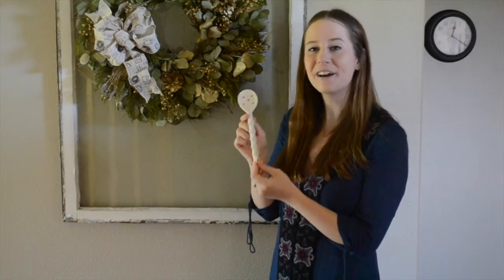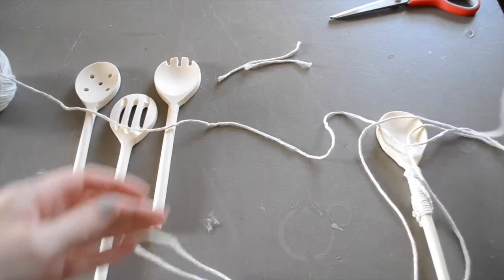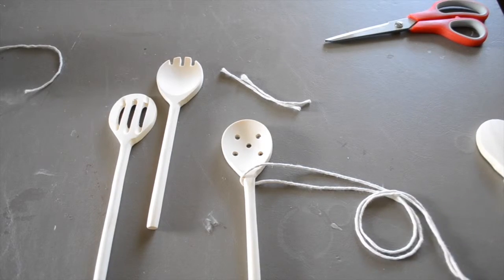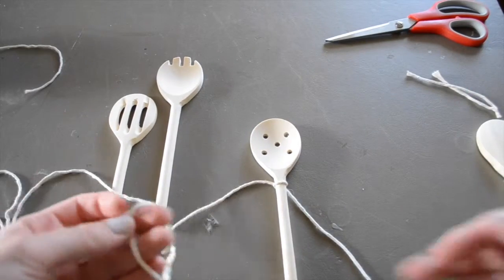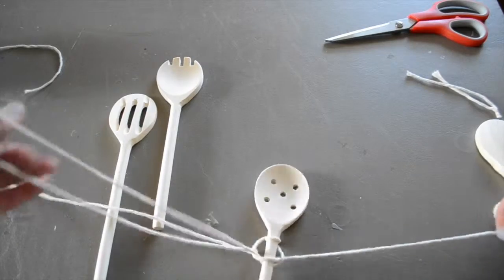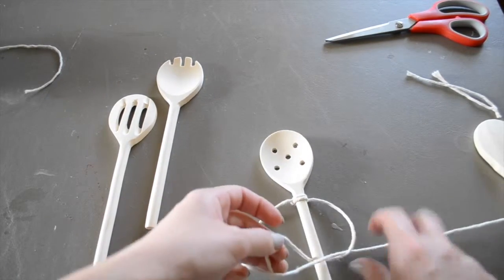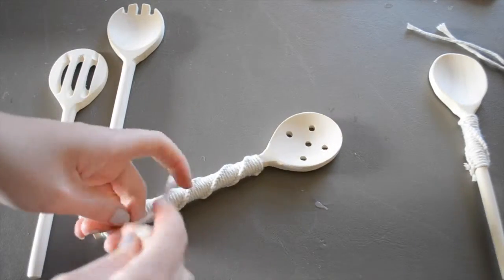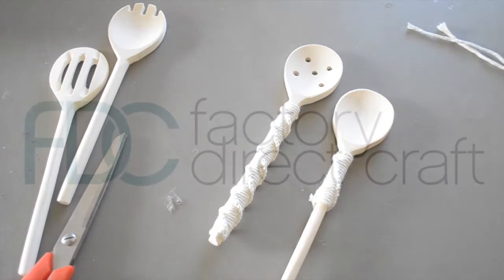DIY Boho Macrame Wood Spoon Handles Tutorial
This sweet and simple DIY is a great way to give your wooden utensils a quick, boho update!